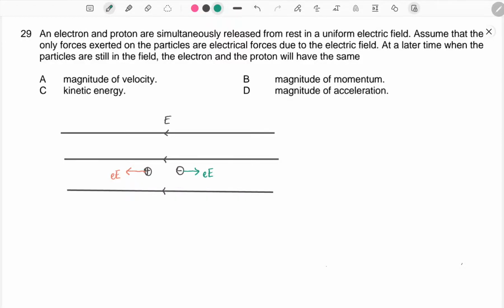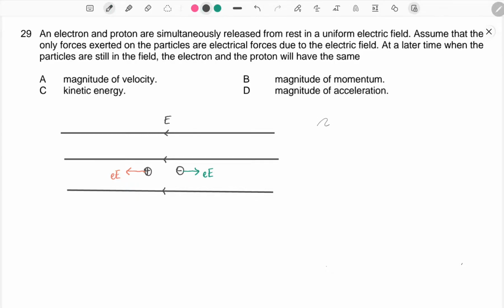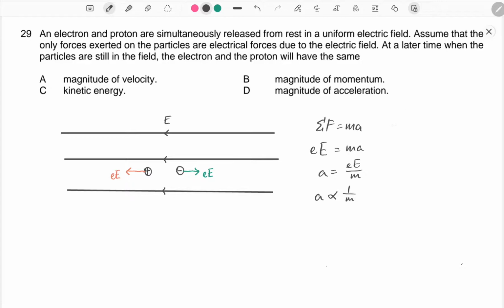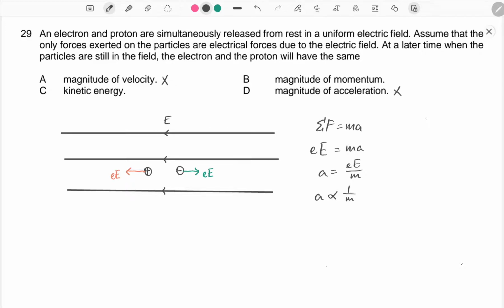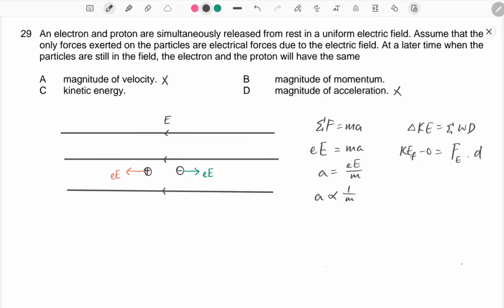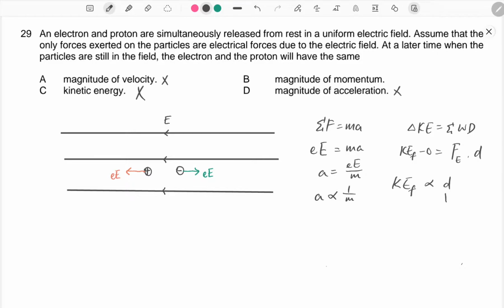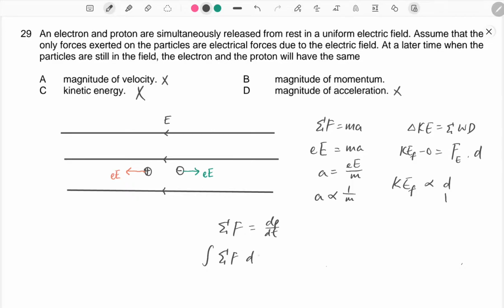Topical MCQ E Field 29